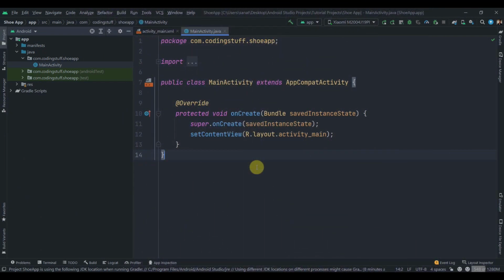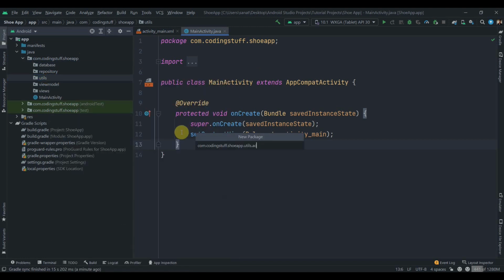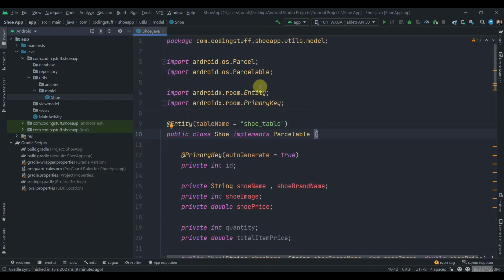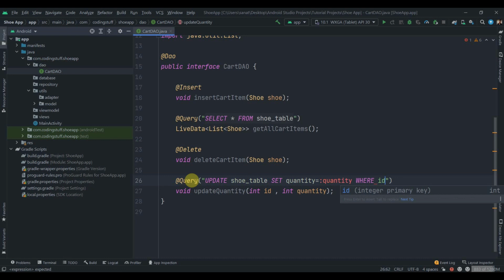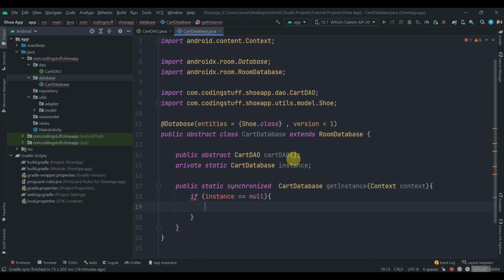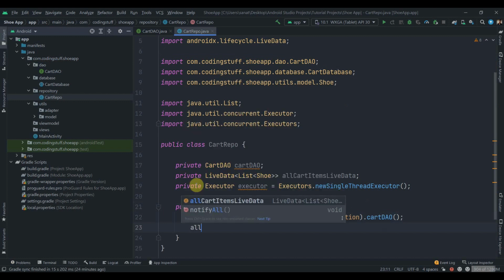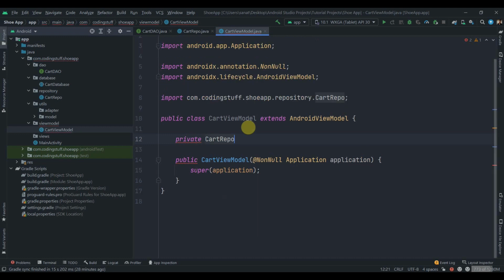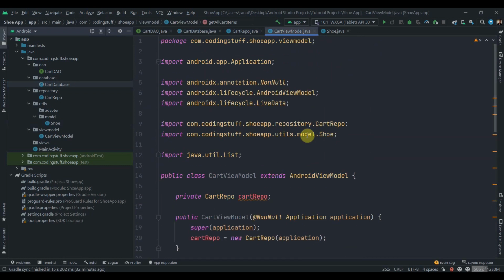Shoe App ( Cart Management ) - Part 1 ( EXECUTORS , MVVM and ROOM )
Hello everyone, This is the first part of the Shoe App where we will learn how to manage cart locally with a room database.